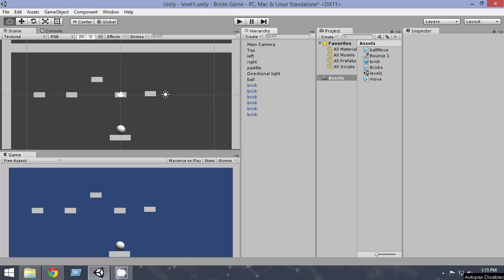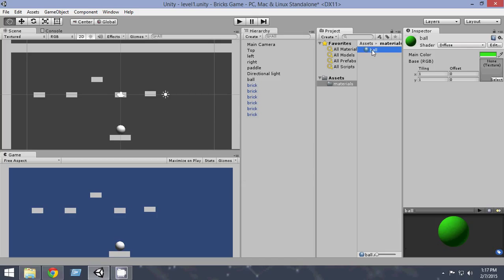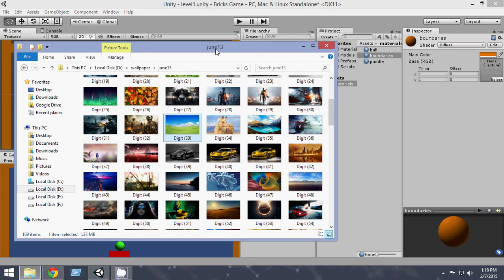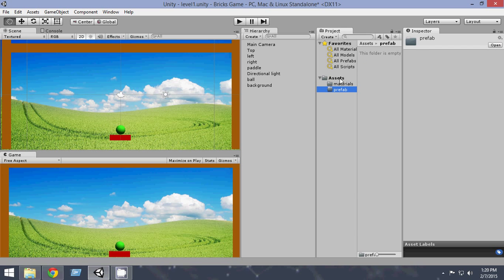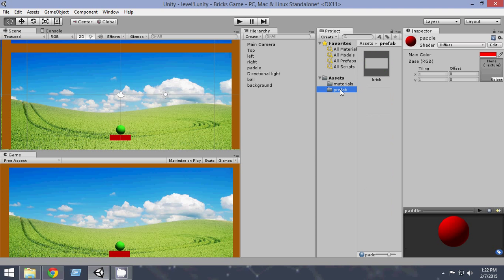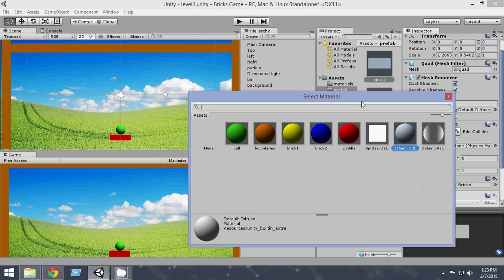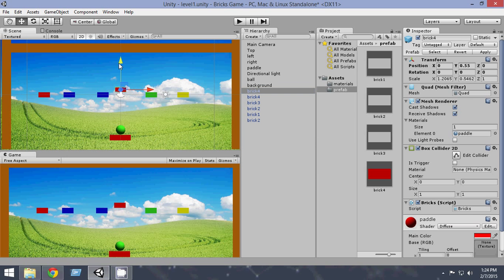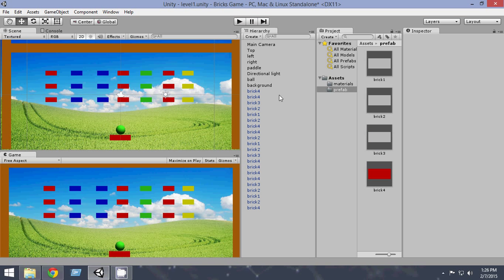Unity 2D Brick Breaker Game Tutorial-5- Adding Background and Colorful Bricks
Video Description:
In this video we will add background and colors to our game and make it look pretty. We have already implemented the controls so, on this video our playable game is almost complete and it looks really awesome.

Welcome to Unity 2D Bricks Game Tutorial series. In this series you will learn how to build a Classic Arcade Bricks game with unity3D from complete scratch. Unity is a great too for creating 2D games. In this series of videos we will create a complete 2D game with unity. We will create a 2D Brick Breaker game which is also known as 2D arkanoid game or 2D Breakout game. 2D games are becoming very popular again, builing a Unity 2D brick breaker game will teach you how to build 2D games with Unity step by step. Unity 2D tools are very easy to learn and very easy to use. With this tutorials you will be able to create Unity 2D games very easily. Brick Breaker game is a simple 2D game with Unity, which will get you started in the path of learning 2D game development with Unity. Learnig game development in Unity is very easy for beginners, and it's better to start with some Unity 2D tutorials, so this is what this tutorial series does, it teaches you how to develop 2D games in Unity by building a complete 2D brick breaker or 2D breakout or 2D arkanoid game from scratch. So, this is actually Unity 2D game development tutorial for beginners , learn unity 2D game development by building a complete 2D game.

It will help me to continue doing free tutorials, god bless you. :)